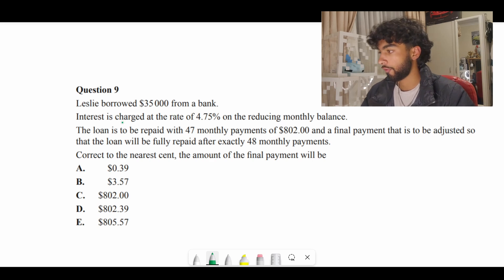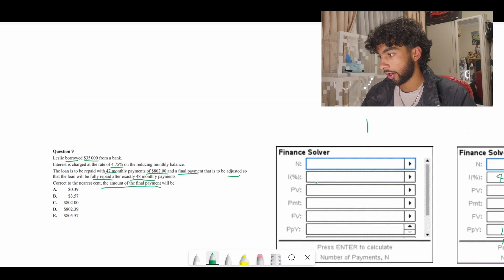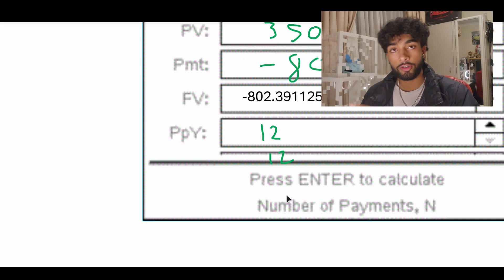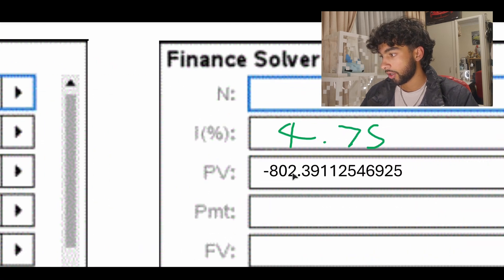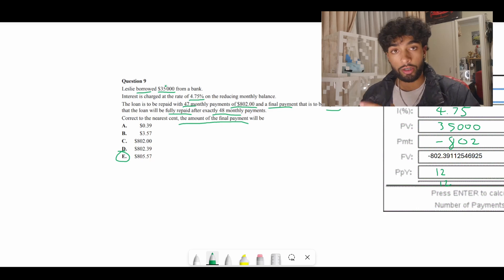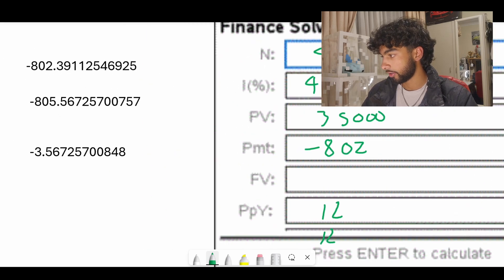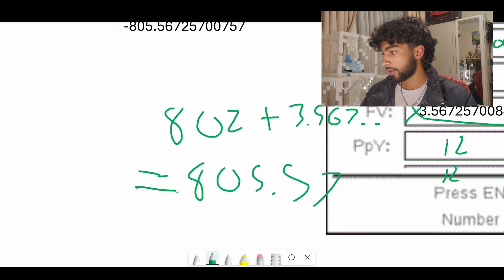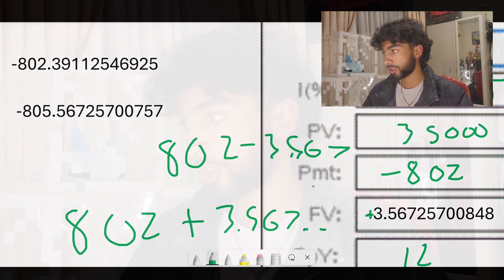How to Find the Final Adjusted Payment | VCE General Maths Finance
How to Find the Final Adjusted Payment | VCE General Maths Finance and Recursion.

These types of questions are a bit common on SACs and exams. Here are two methods on how to do it.

finance, final payment, adjusted payment, vce finance, final repayment, last payment, annuity, loan, balance, finance solver, CAS calculator